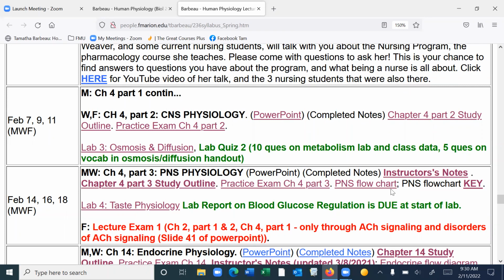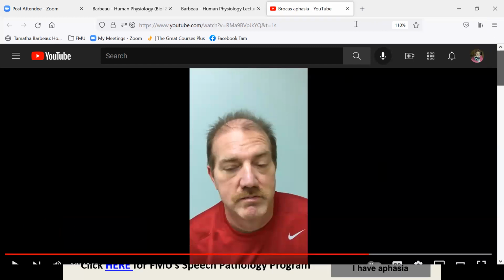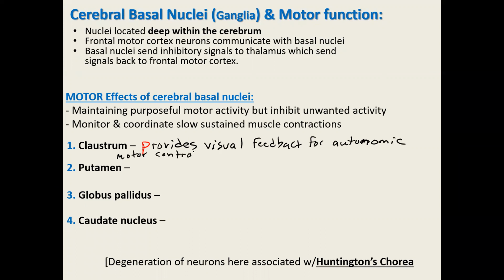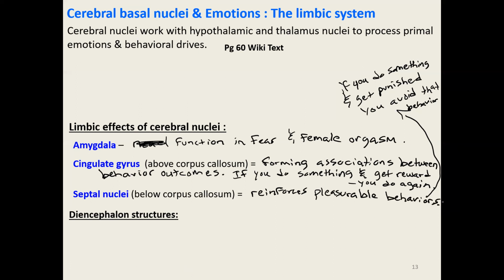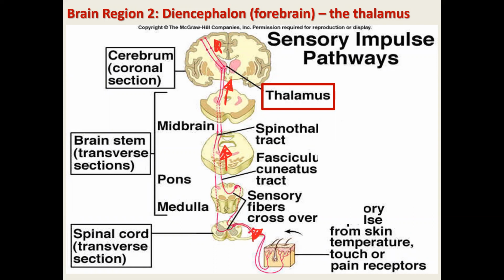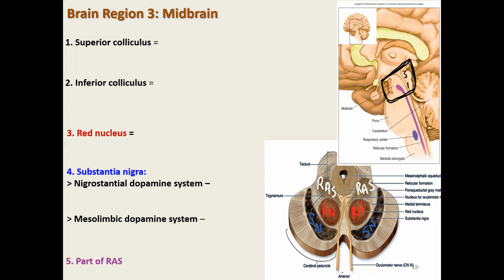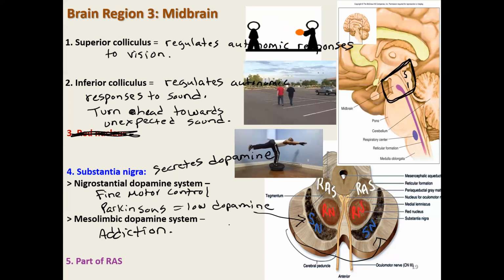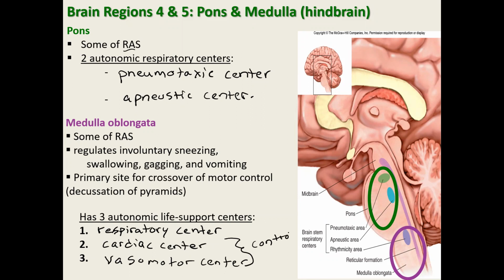Physiology lecture: Fri Feb 11, 2022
In today's lecture we discussed the role of deep cerebral nuclei (claustrum and caudate nucleus) in autonomic regulation of movement. We also discussed the role of the amygdala, cingulate gyrus, and septal nuclei in the limbic system. We then went over the autonomic functions of 7 hypothalamic nuclei. Finally, we covered the autonomic functions of the pons and medulla oblongata.